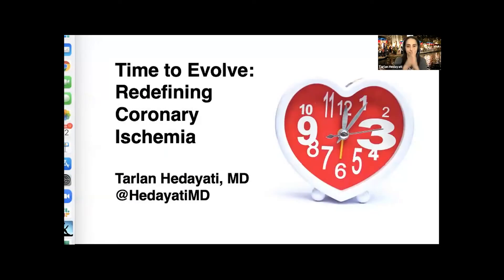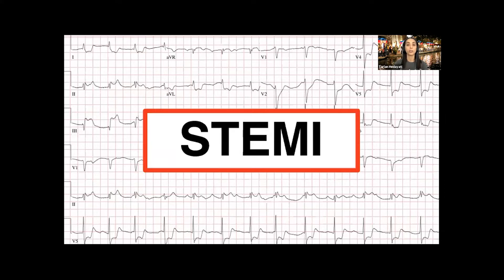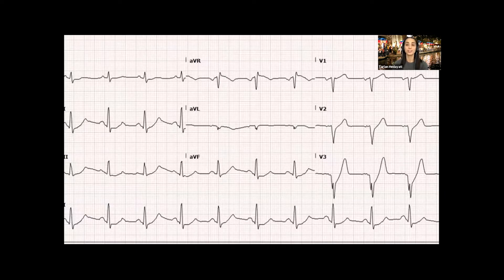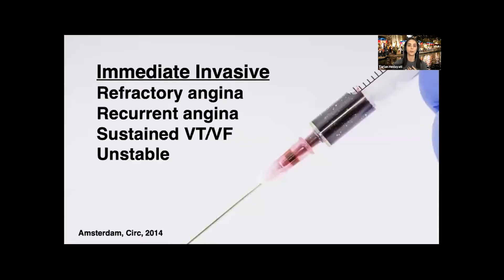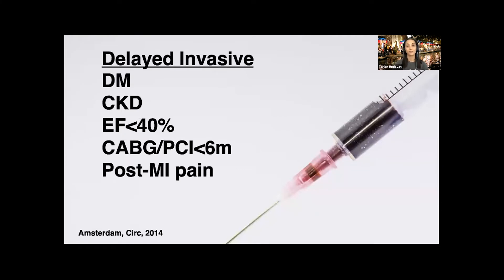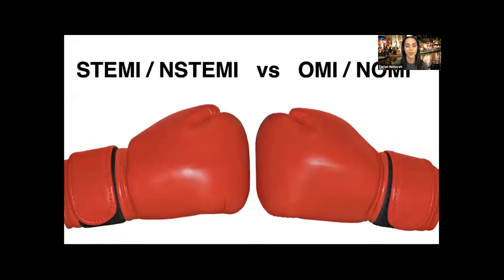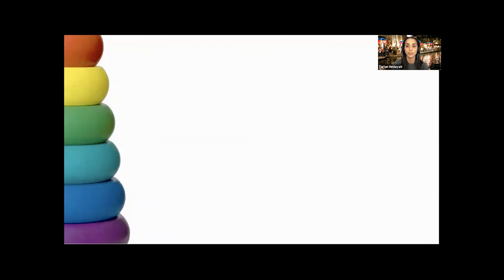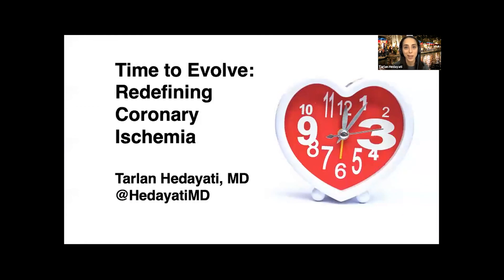Rebellion21: Time to Evolve – Redefining Coronary Ischemia via Tarlan Hedayati, MD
In this 14-minute presentation from Rebellion in EM 2021, Dr. Tarlan Hedayati, MD discusses the shift from the paradigm of STEMI/NSTEMI to OMI/NOMI.